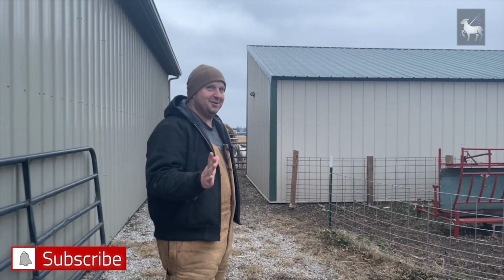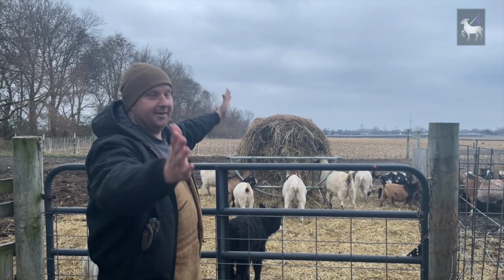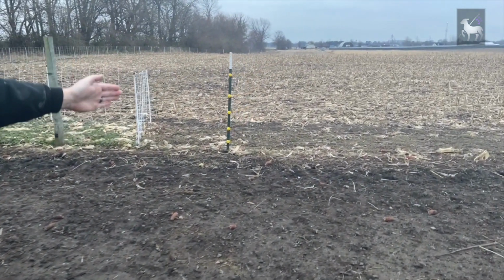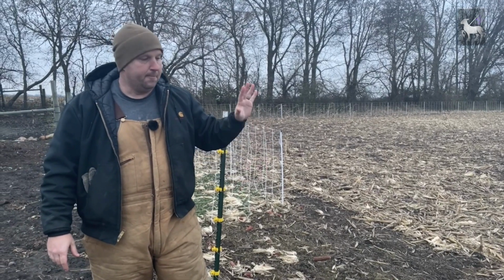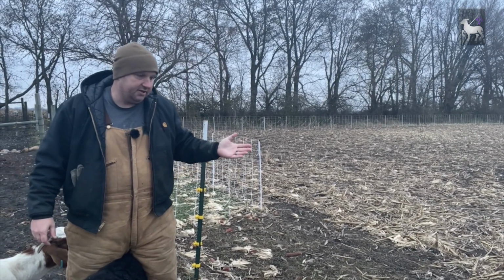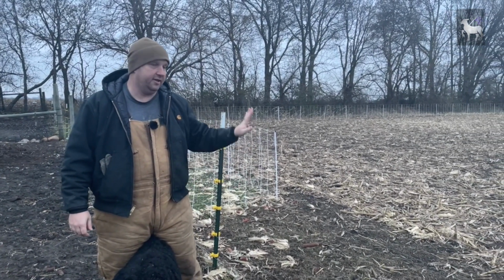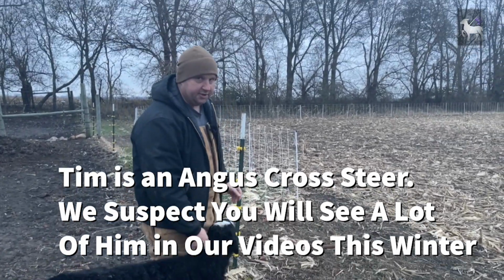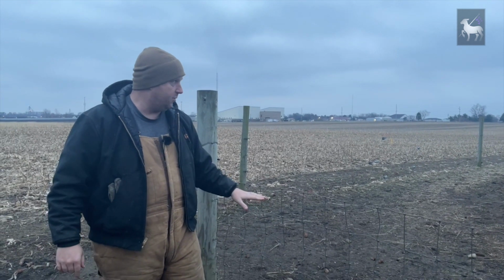Sheep and Goat Fence: No High Tensile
Sheep and Goat Fence:  No High Tensile.  In this video, Tim talks about various farm fencing and specifically about why you should not use high tensile fencing for your small farm, hobby farm, or homestead.  High tensile fencing may seem to be a more economical and easy manner to fence in your sheep and goats, however, in the end it simply does not provide an adequate fencing option!

Foundation Feed, LLC:  The Best Feed in America!

Do you want a Linessa Farms t-shirt or sweatshirt?

Also, we have started a new Facebook Group to further help instruct and assist our friends and customers!  Check out Linessa Farms' Tack Box!